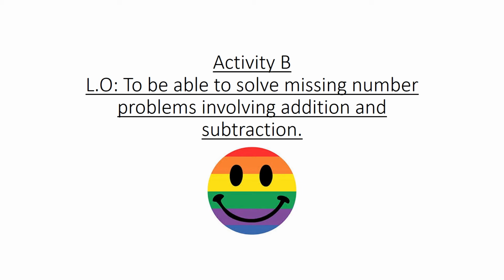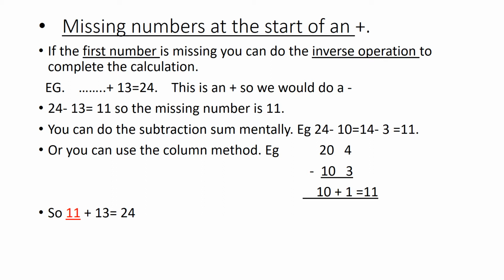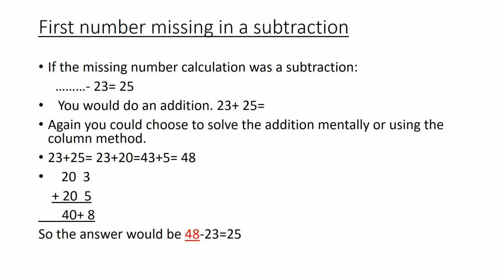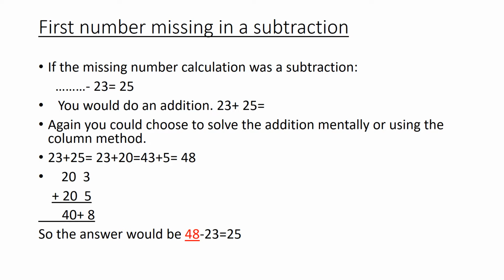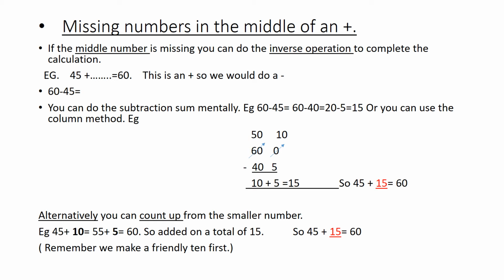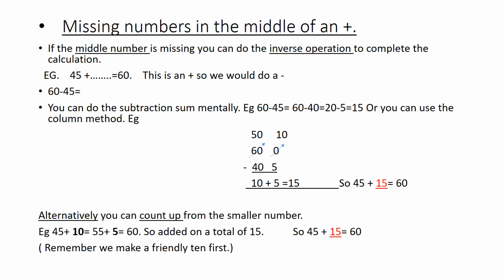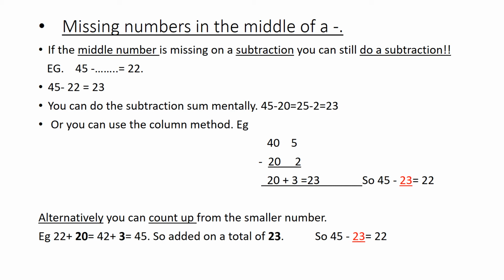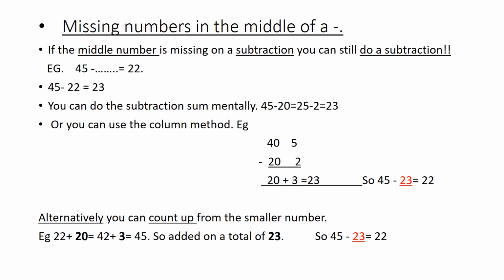Activity b Missing numbers + and